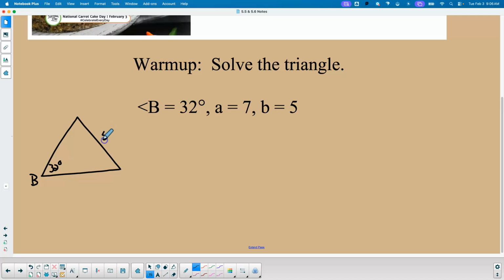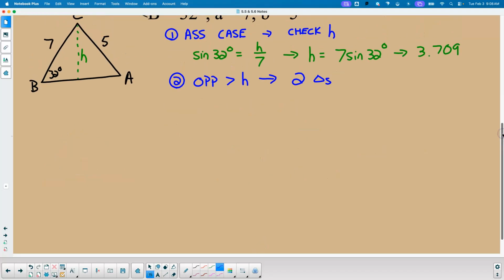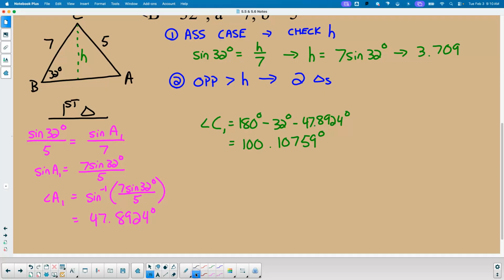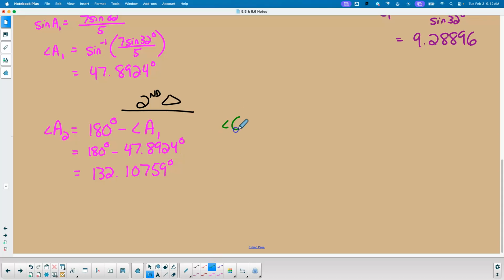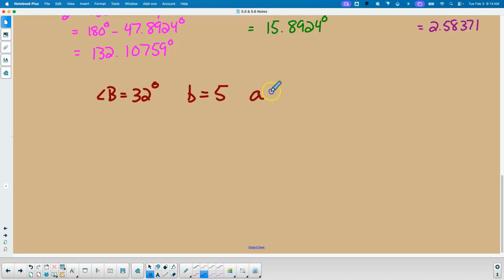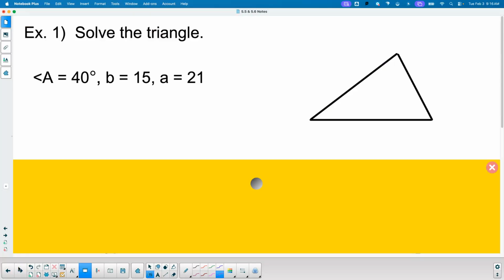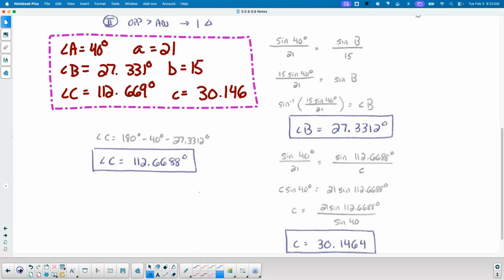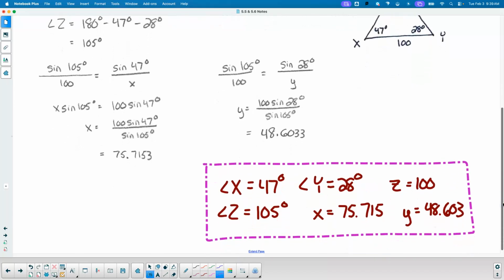Feb. 3 - 5.5 & 5.6 Notes Day Three